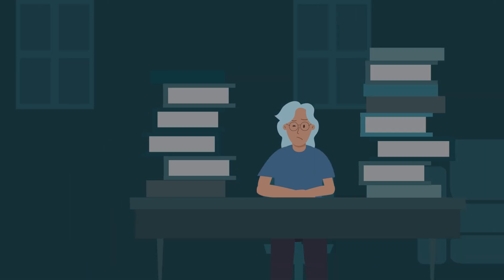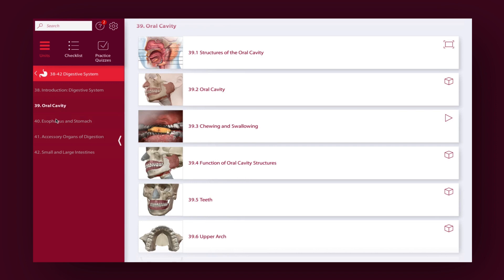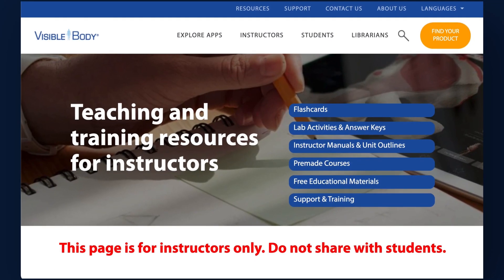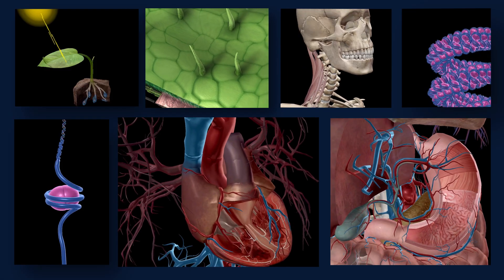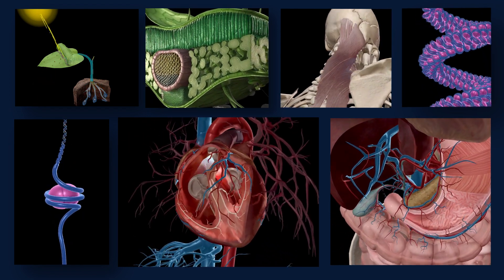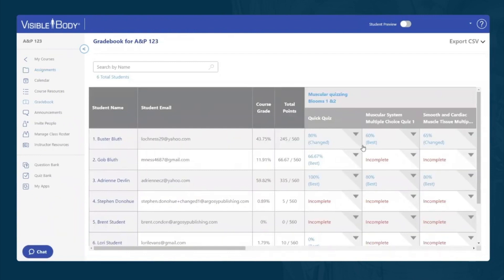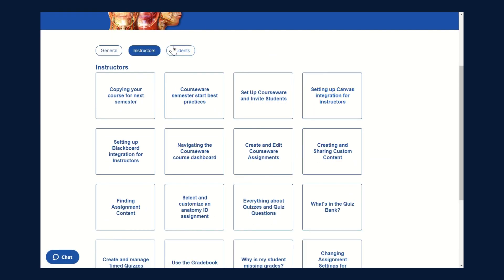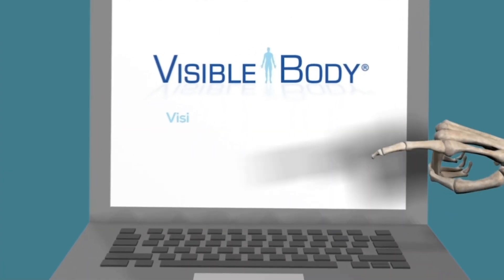Visible Body Courseware | Visual bite-sized learning for life science courses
Use Courseware to create custom interactive virtual courses and rediscover your love for teaching A&P and biology! Visible Body Courseware is a web-based teaching and learning platform loaded with Visible Body’s comprehensive 3D anatomy, physiology, and pathology content. New introduction to biology content is available for Spring 2022. Courseware can be used as a standalone LMS or integrated with Blackboard or Canvas.